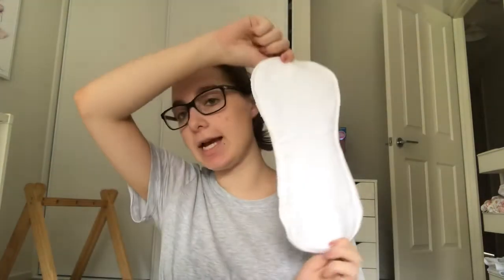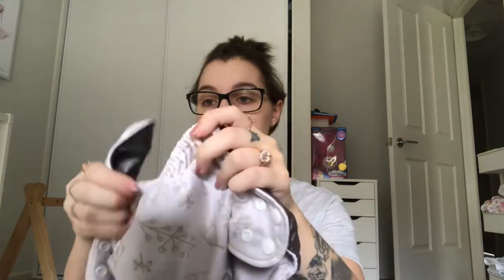Bare & Boho | CLOTH NAPPY REVIEW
My review on my favourite brand of modern cloth nappies, Bare & Boho. I was able to test out a couple of these nappies as I managed to snag a few in the limited edition Aldi release sale! these babies sold out within minutes and I was one of the lucky few. Im glad i waited in line before Aldi opened to grab a few as it switched me onto this brand full-time!